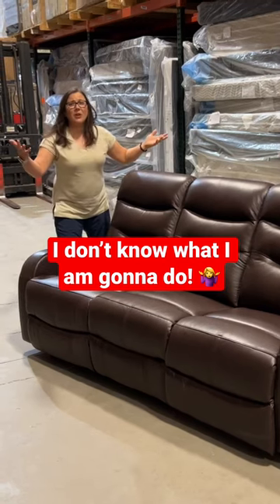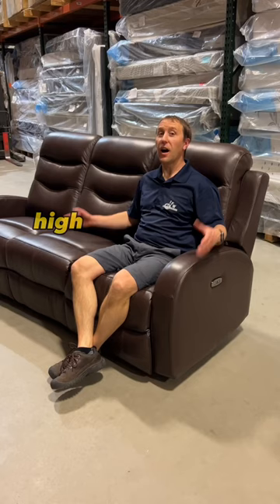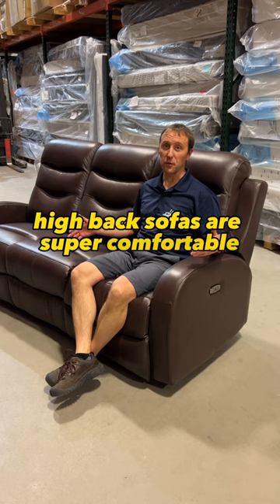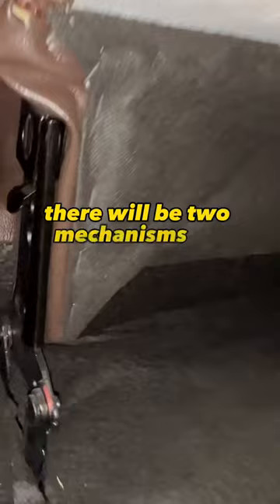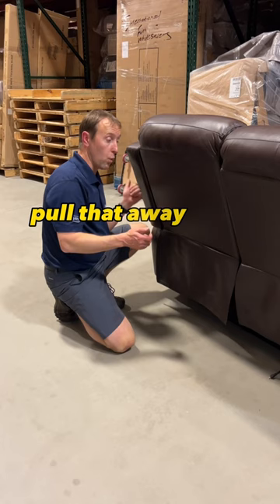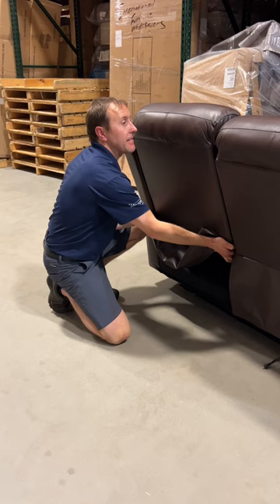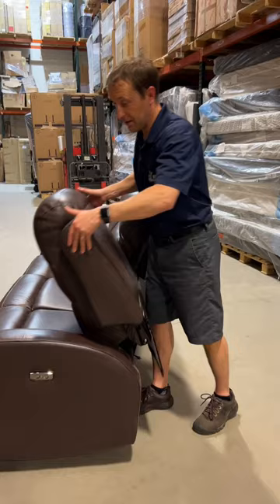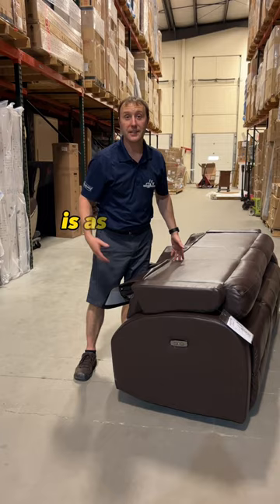High back recliners cause stress on moving day. Watch how to remove the backs easily!